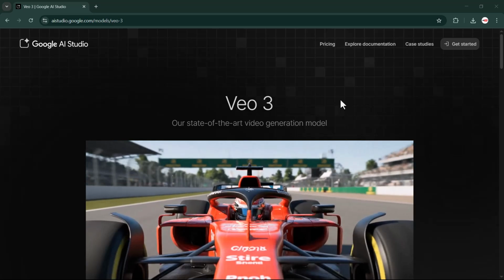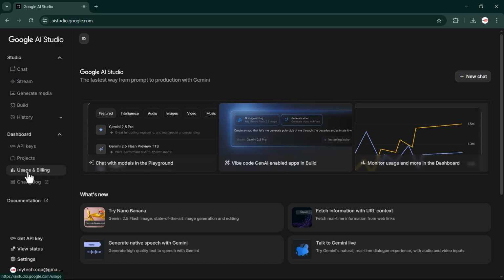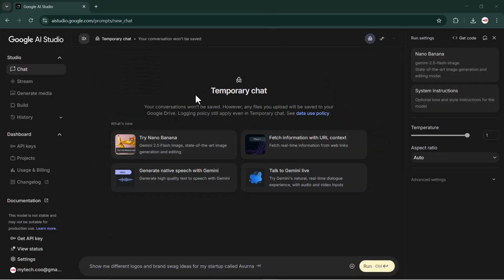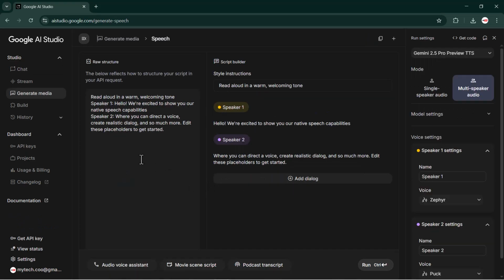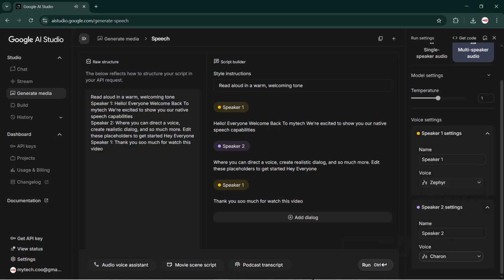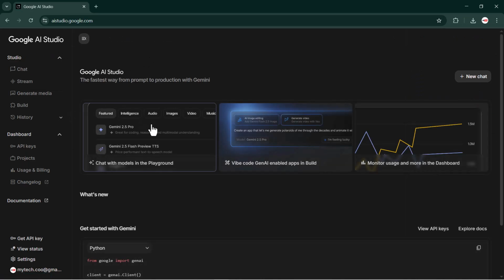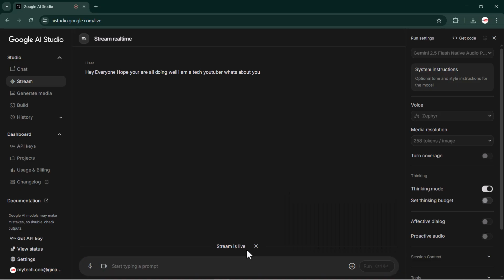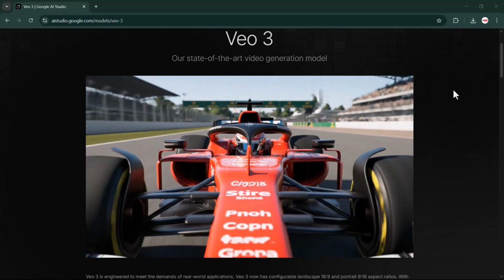Google Veo 3 & AI Studio: The Future of Cinematic AI Video Creation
Hey guys! 👋

In today’s video, we’re diving deep into Google Veo 3 and the brand-new Google AI Studio — two of the most revolutionary tools in the world of AI creativity. 🎥✨

🔹 Veo 3 is Google’s latest and most advanced AI video generation model that lets you create stunning, movie-quality videos from simple text prompts! From realistic lighting to cinematic camera angles — this model understands how a real director works.

🔹 Google AI Studio takes things even further by combining Gemini-powered tools like:

🧠 Talk to Gemini Live – chat and interact with Gemini in real time

🔊 Generate Navigate Speech – create ultra-realistic voiceovers instantly

🌐 Fetch Information with URL Context – pull live data from any website

🎨 Nano Banana Generator – generate images and visuals with amazing accuracy

🎬 Generate Media – produce full videos using ready-made templates

With this combination, Google AI Studio isn’t just a tool — it’s a complete creative ecosystem for developers, creators, and innovators. It brings together voice, video, and data generation in one powerful, user-friendly platform.

So if you’re passionate about AI tools, video creation, and the future of digital storytelling, this is something you can’t miss!